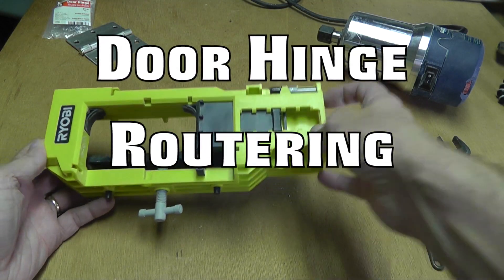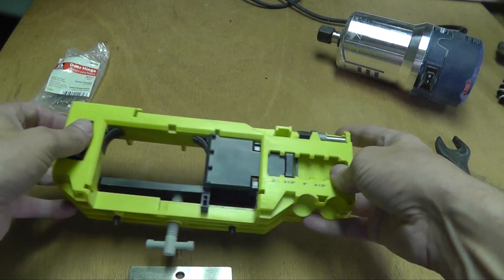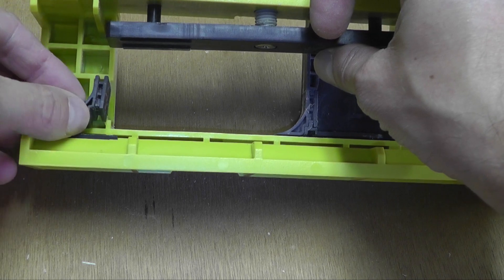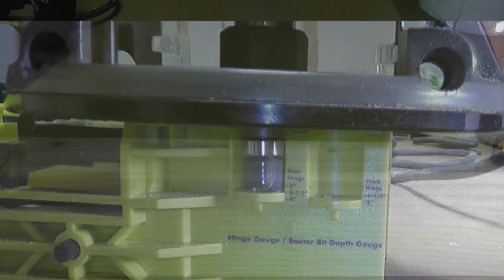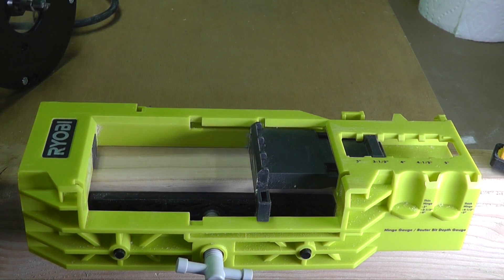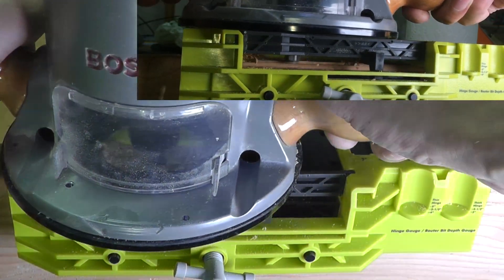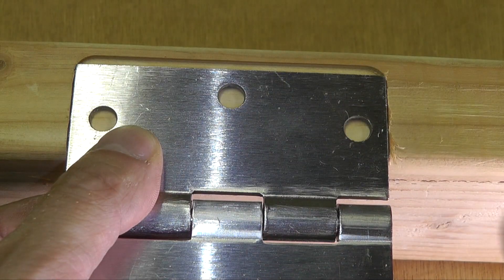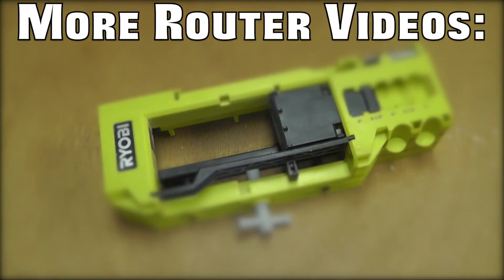Door Hinge Routering without a Chisel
Showing how to install a new door hinge by using a Router Jig and a Router.
First adjust the jig to the size of your hinge.
Also check if the hinge has a rounded back or if it is square. The jig can be adjusted appropriately with the plastic tabs on the bottom.
Install the Bit into your Router and set it to the correct height. The jig helps you with that also.
Do not forget to install the bar in the front, which helps to hold the Router level while Routering.